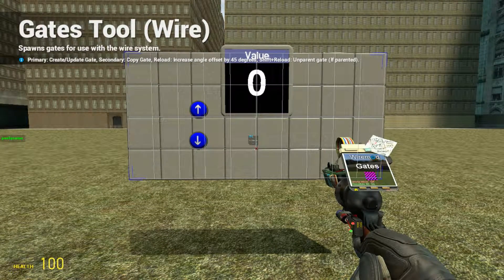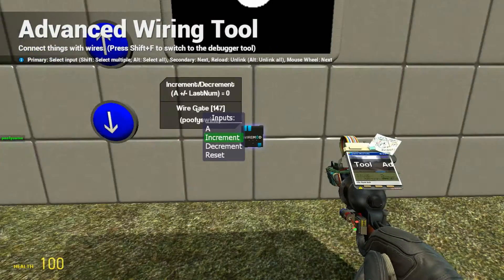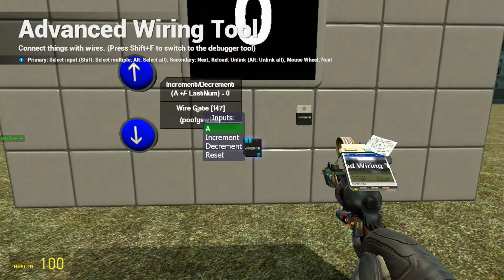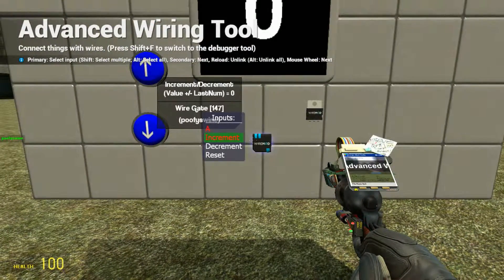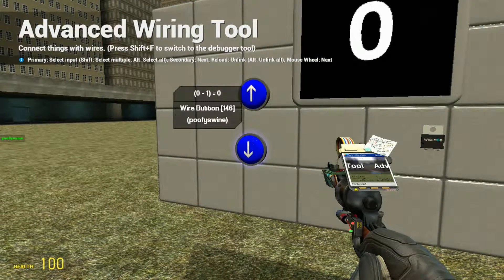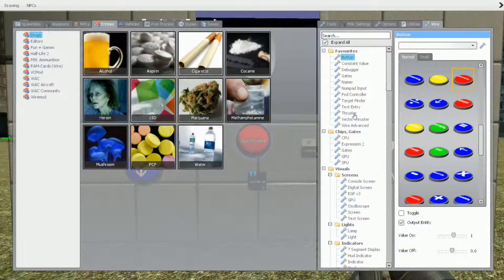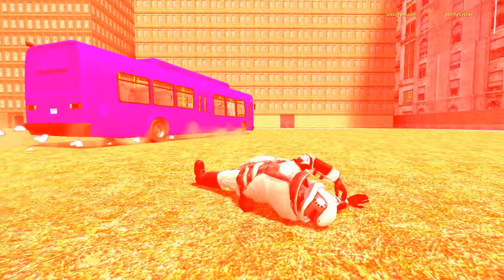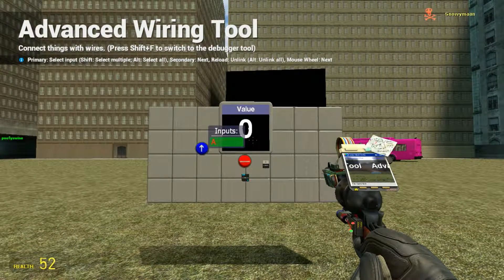Gmod how 2 use Chips and Gates #3 | Increment/Decrement (Up/Down Counter)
Yes this video was a little bit of fun but it is still a Valid Tutourial of a Up and Down counter